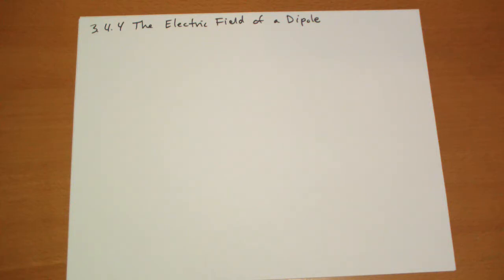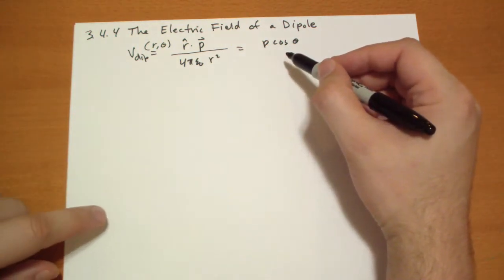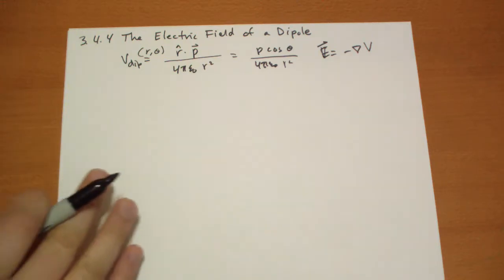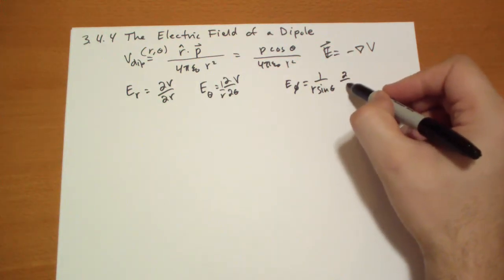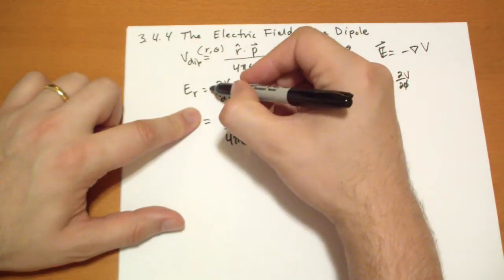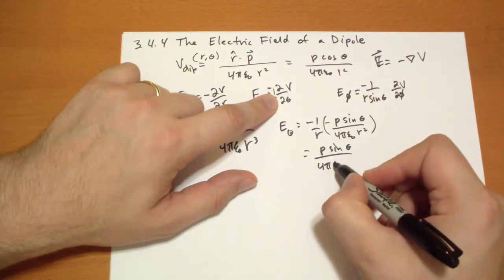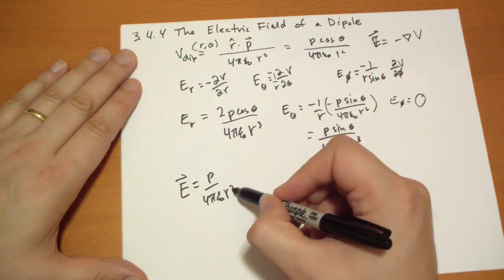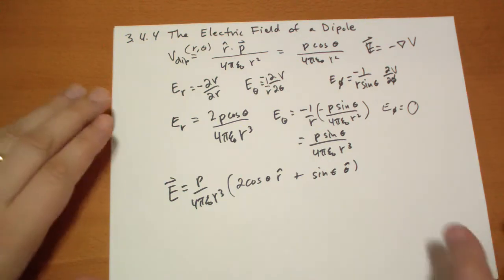3.4.4 The Electric Field of a Dipole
Calculating the electric field of a pure dipole leads to a curious, butterfly-wing shape.